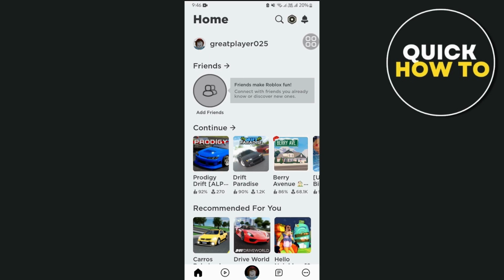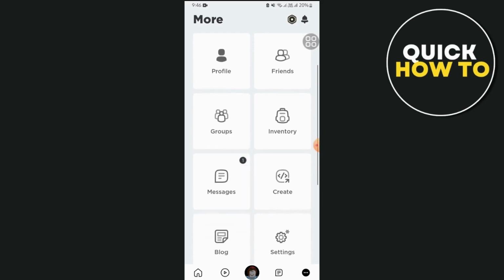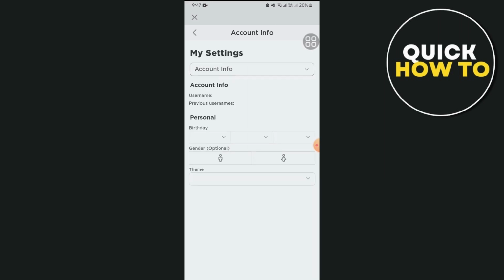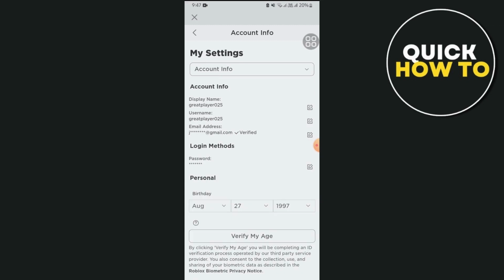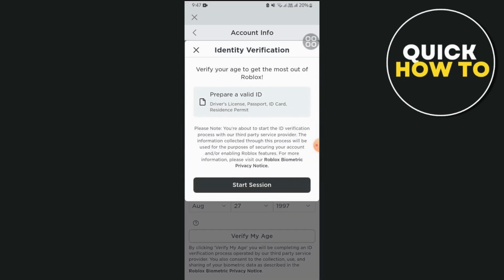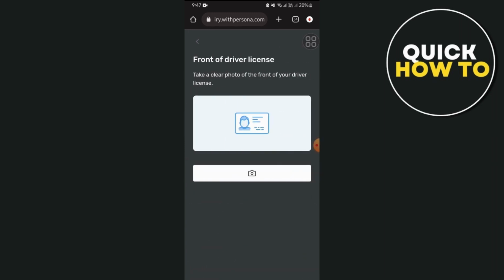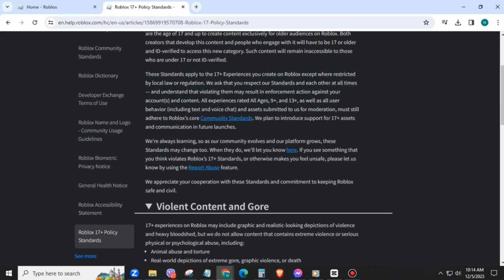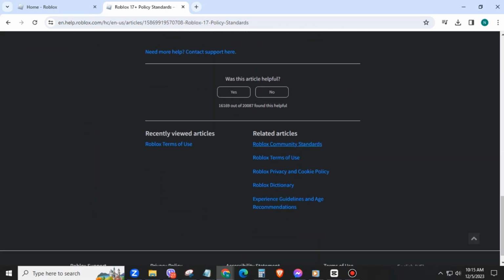How To Verify Your Age In Roblox (Updated)